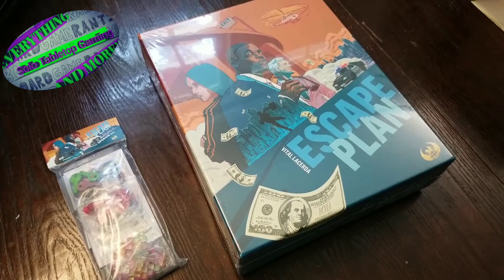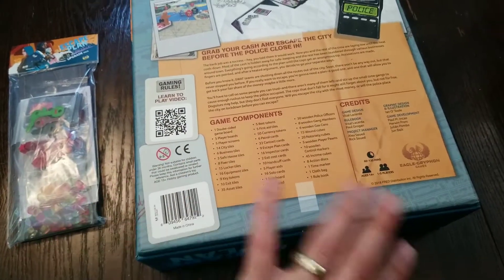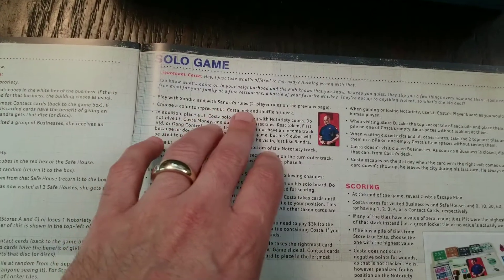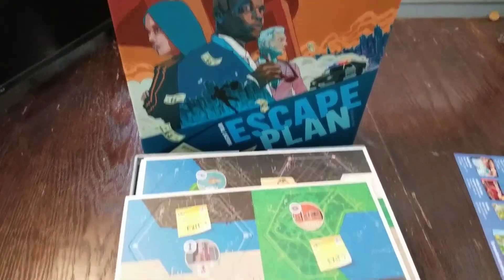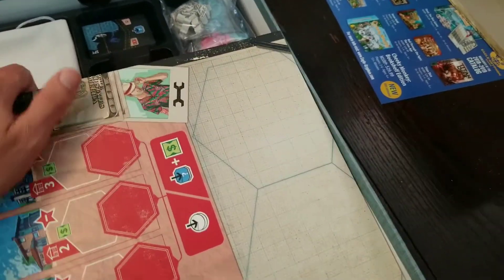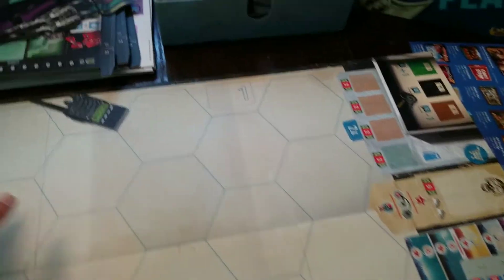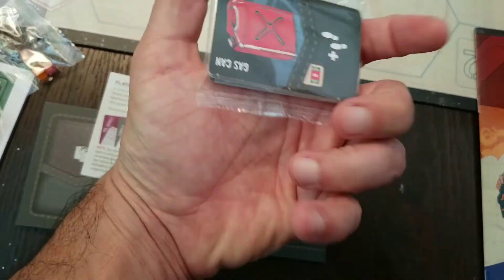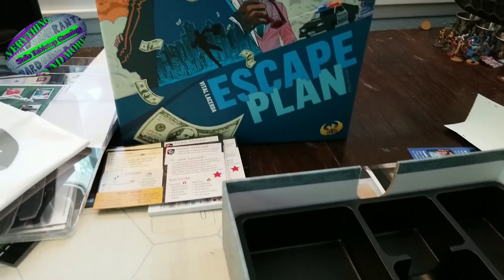What's Inside!?!? Escape Plan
As I continue to plow through the Vital Lacerda games, here is Escape Plan in all its Eagle Gryphon glory.  Always breath-taking to open (due to component quality AND cost), I thought it best to share this experience with any who care to peek at the goodies inside.